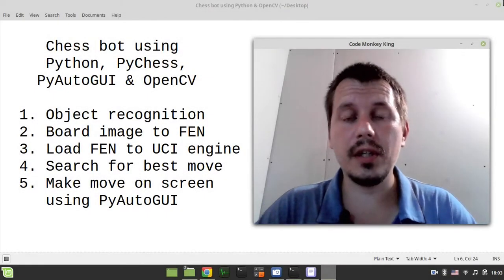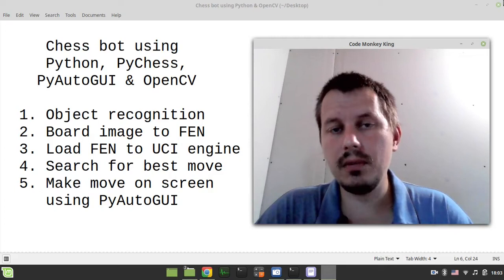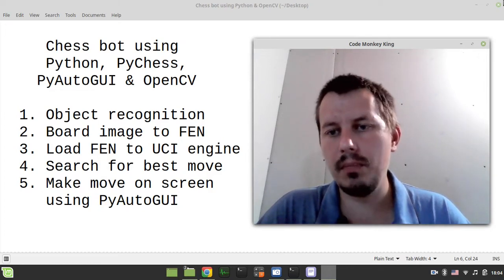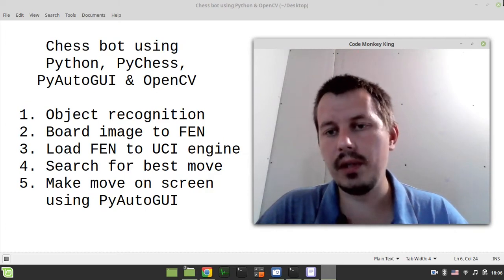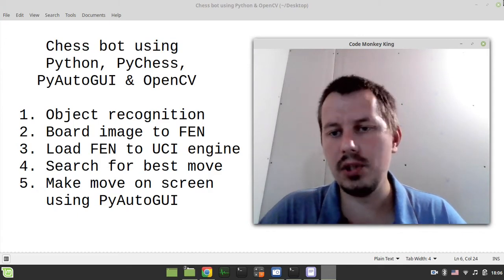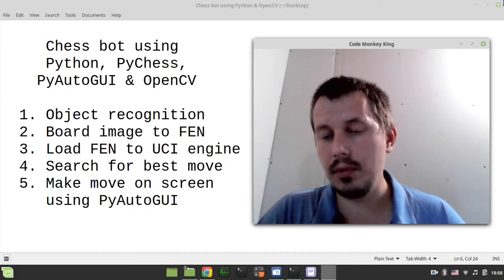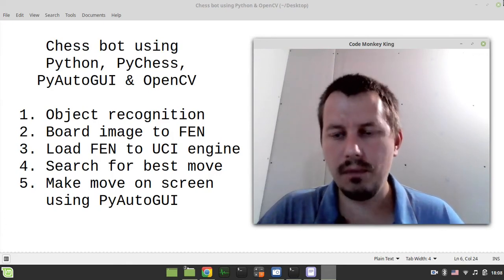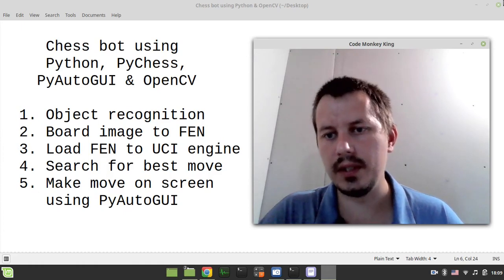CHESS BOT interface to play on ANY WEBSITE using Python & OpenCV: Intro & project description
Python chess bot to  automatically play chess on whatever website using visual object recognition.